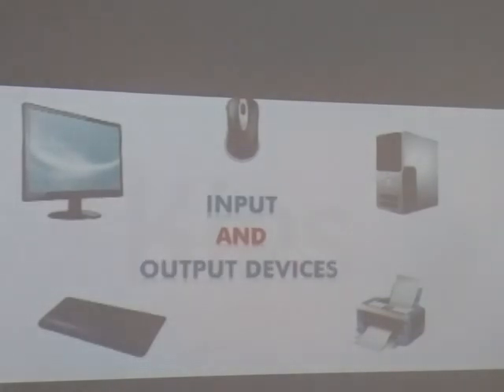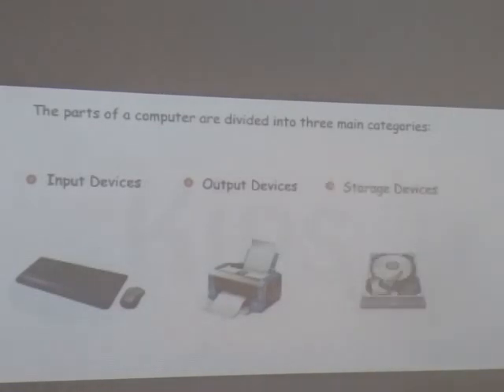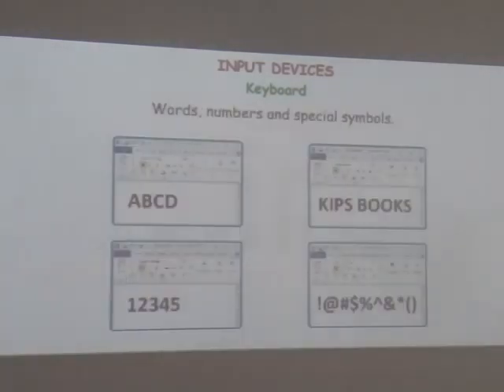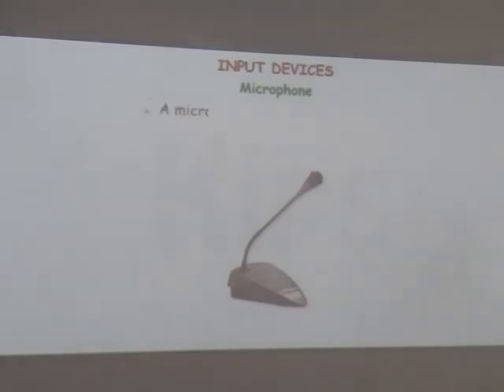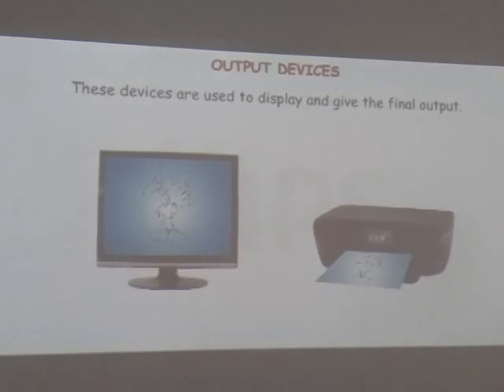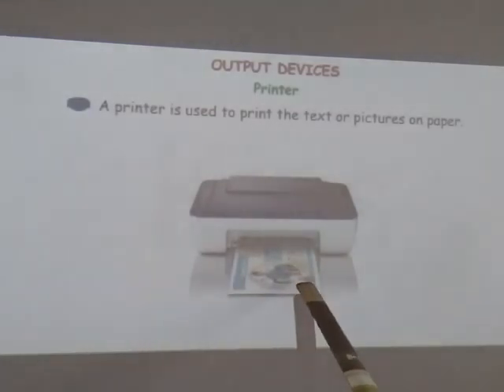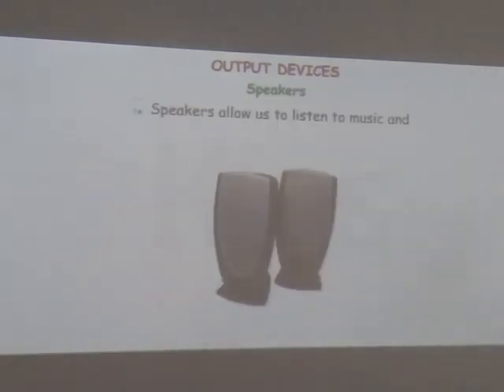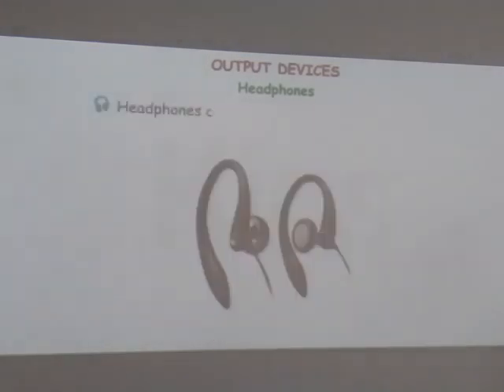CLASS 2 COMPUTER INPUT AND OUTPUT DEVICES PART 2